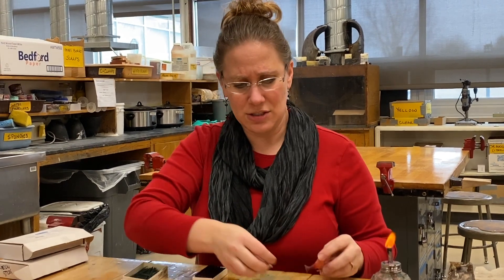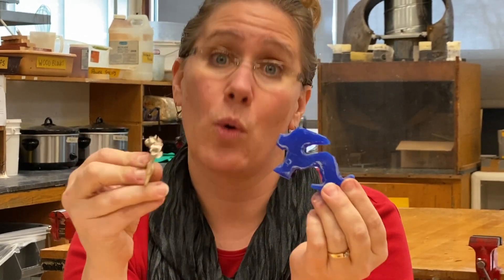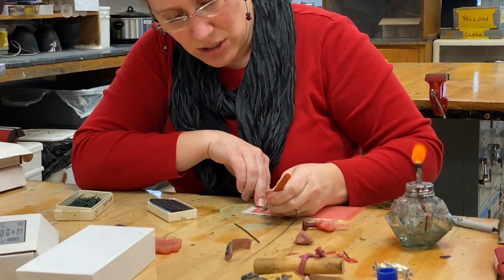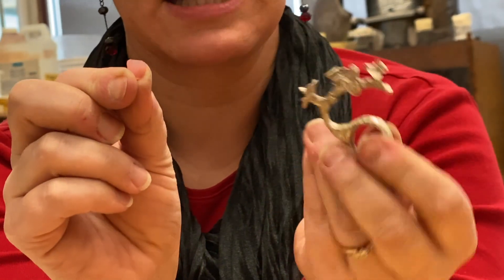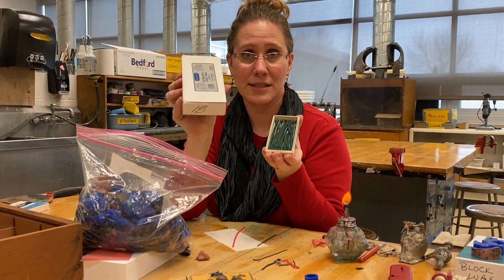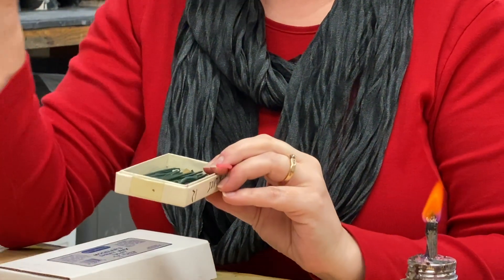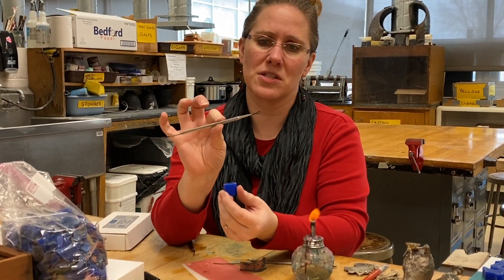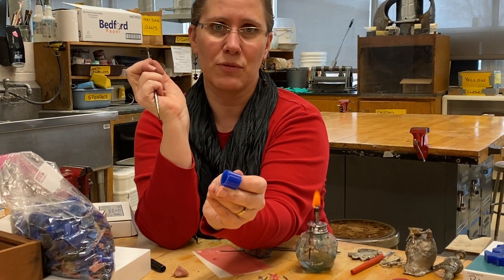Wax Model: Advanced Additive Techniques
This video reviews the process for creating a wax model using a variety of advanced additive techniques. These are used to show form, create texture & overall sculptural quality to your casted pieces.